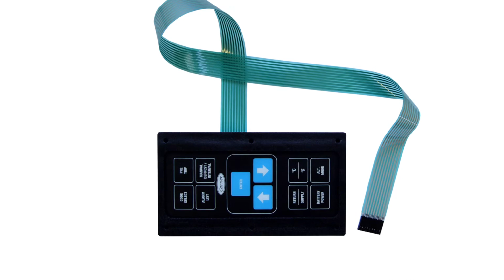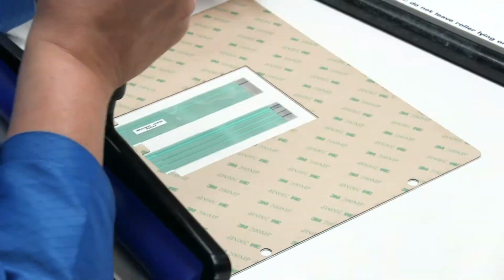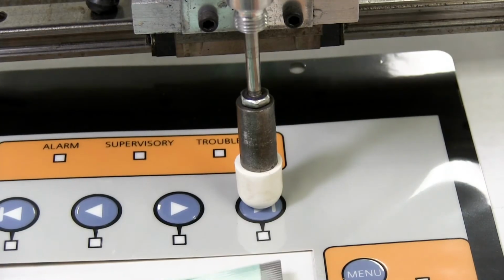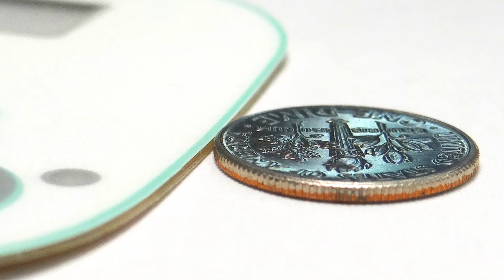Features and Benefits of Membrane Switches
DuraTech offers the highest-quality custom printing services. Whatever your needs -- screen printing, digital printing, or flexographic printing -- our graphical overlays will deliver exceptional quality. In addition, DuraTech can provide and assemble the entire component -- streamlining the process, while saving you time and money.